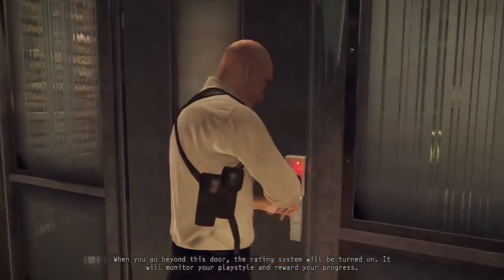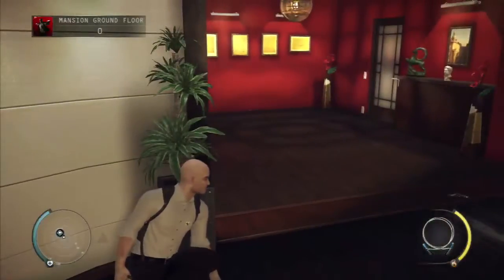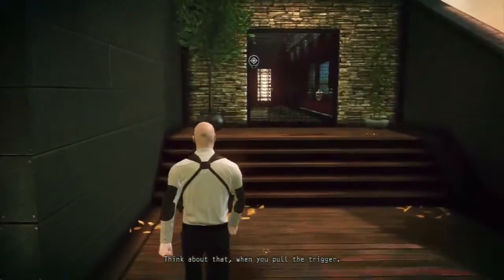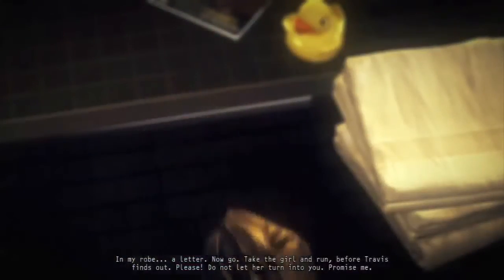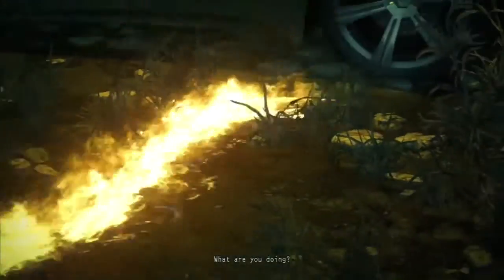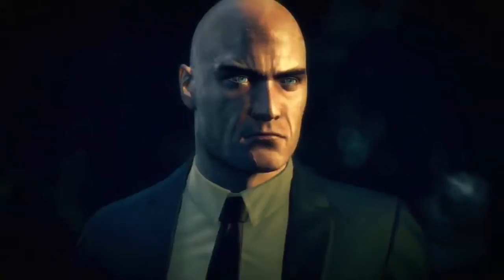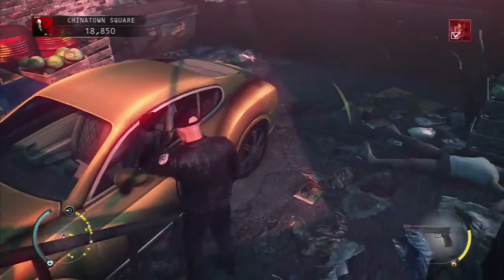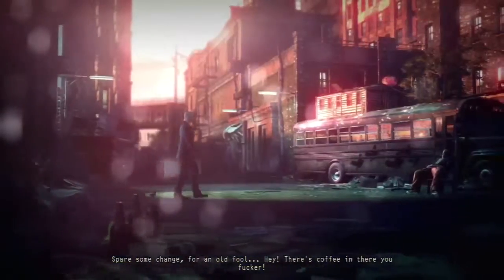Hitman Absolution # 2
Here is my new video guys, I hope you like it. I will try to implement your suggestion. Thx